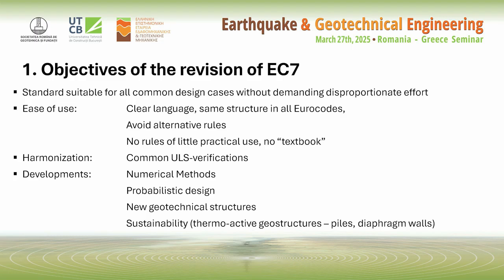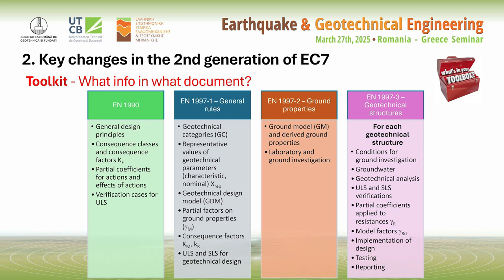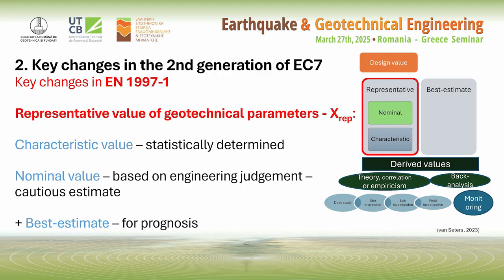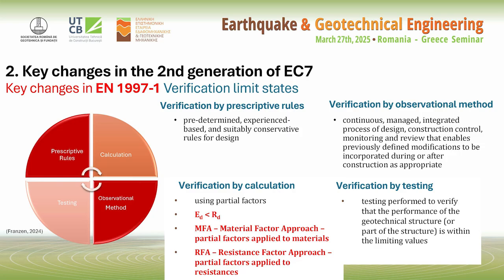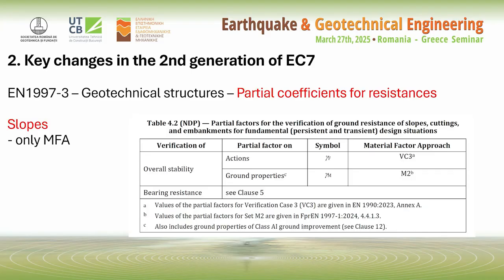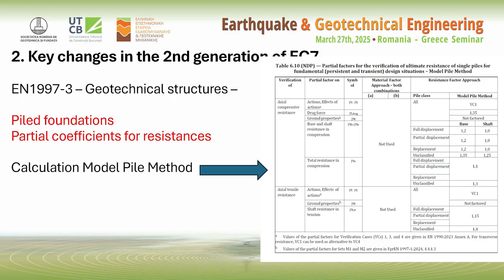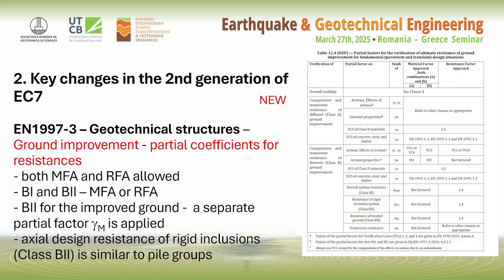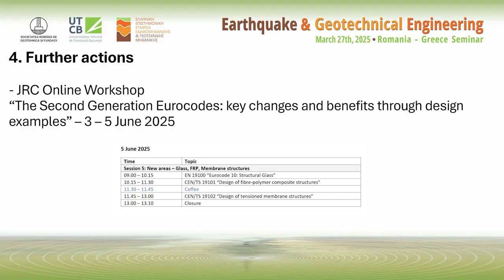Evolution and perspectives in the geotechnical design according to the 2nd generation of Eurocode 7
Lecture by Professor Loretta Batali on "Evolution and perspectives in the geotechnical design according to the 2nd generation of Eurocode 7" in the context of the 1st Romania-Greece Seminar on Earthquake & Geotechnical Engineering held at UTCB, Bucharest, Romania on 27th March 2025.